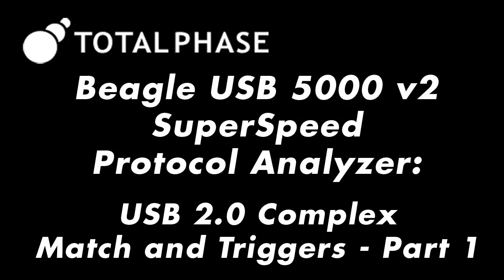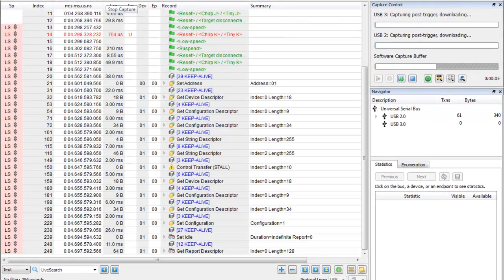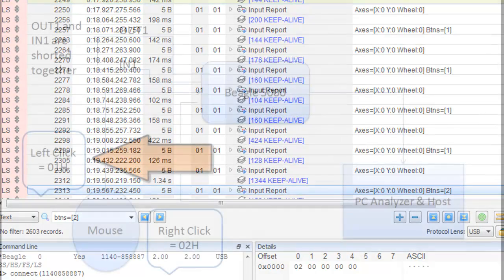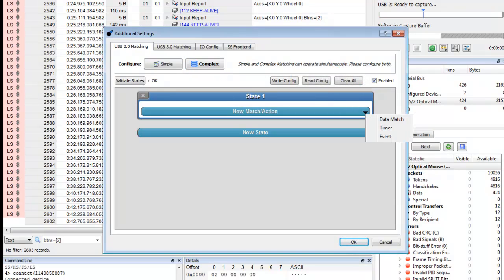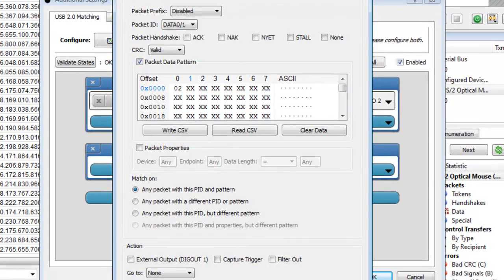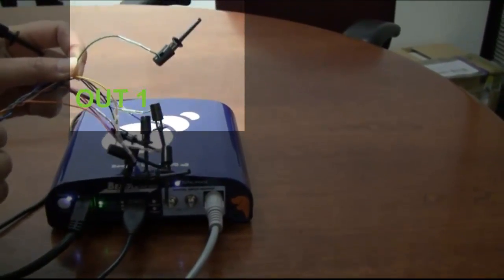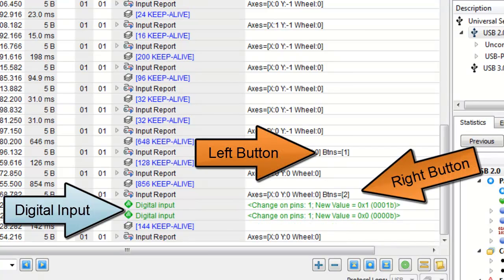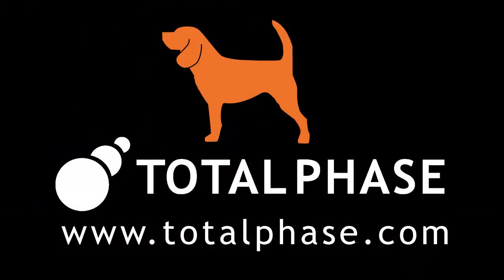Create a USB 2.0 Complex Match and Trigger Output with the Beagle USB 5000 v2 Analyzer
Watch this step-by-step demonstration and learn how to set a multi-state USB 2.0 complex match and trigger an external output with the Beagle USB 5000 v2 SuperSpeed Protocol Analyzer.

The Beagle USB 5000 v2 SuperSpeed Protocol Analyzer is the flagship of Total Phase's Beagle USB protocol analyzer line. This high-performance tool is packed with interactive and flexible features for USB 2.0 and USB 3.0 analysis, including simultaneous USB 3.0 and USB 2.0 monitoring and match/action triggering and filtering capabilities.